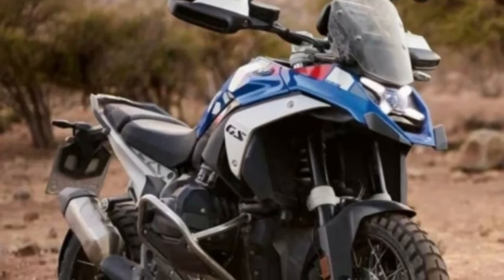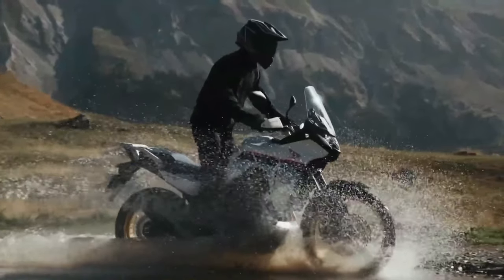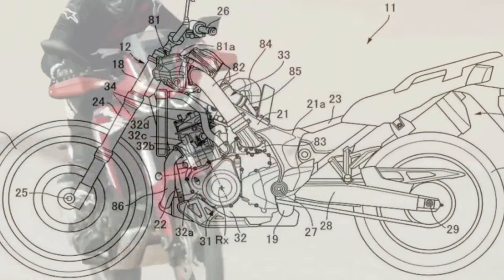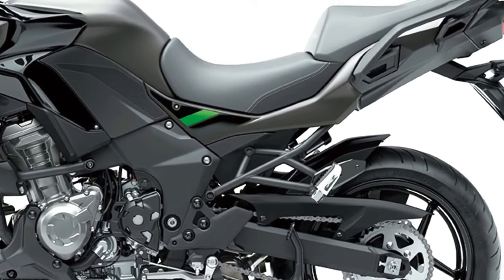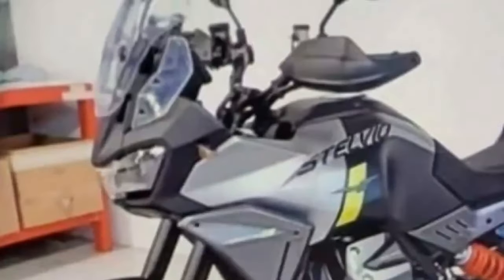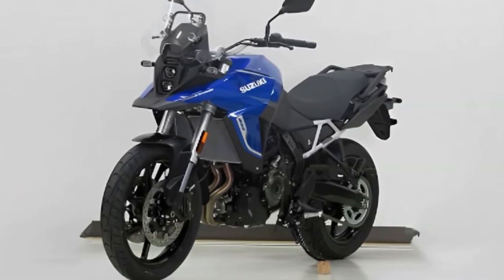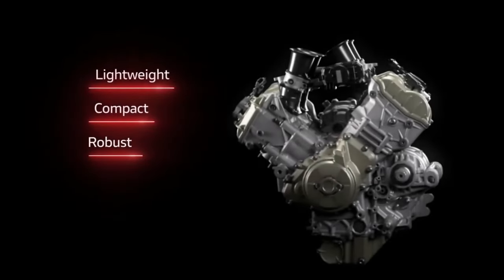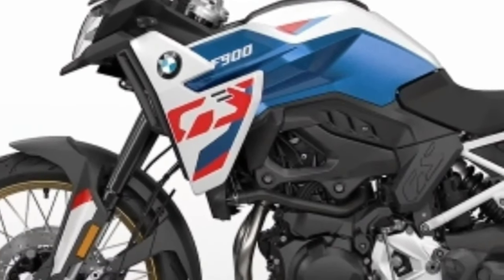Top 10 Best 2024 Adventure Bikes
Top 10 Best 2024 Adventure Bikes worth to wait

2024 bmw R1300 GS
2024 Honda XL750 Transalp
2024 honda africatwin TWIN Adventure Sport Supercharger
2024 Moto Guzzi V100 Stelvio
2024 ktm 1390 Super Adventure
2024 suzuki V-STROM 800 DE
2024 Ducati Multistrada V4 S Grand Tour
2024 Yamaha Tenere 700
2024 BMW F 900 GS & F 900 GS ADVENTURE
2024 Kawasaki Versys 1000 S